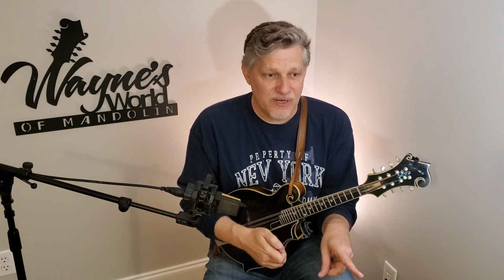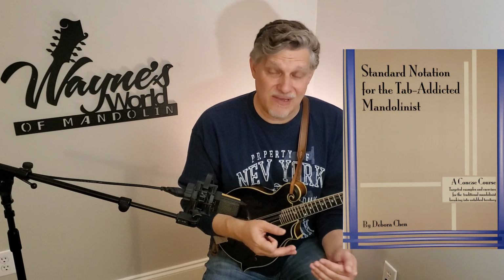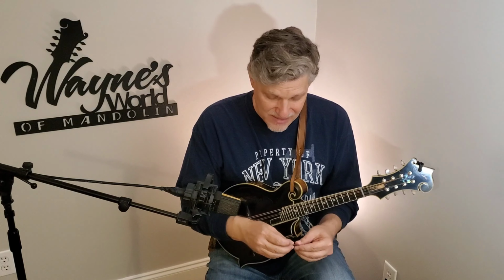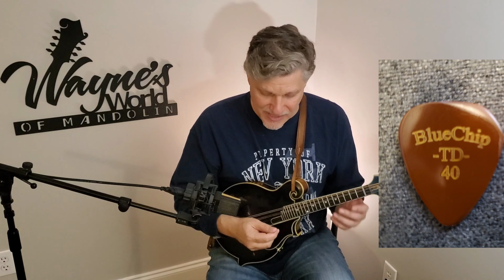Mandolin Pick Hold - My Journey